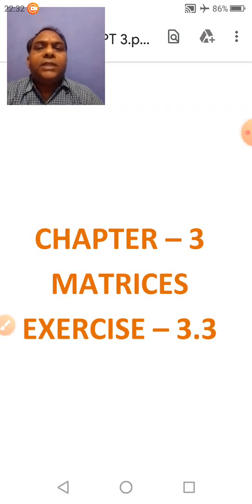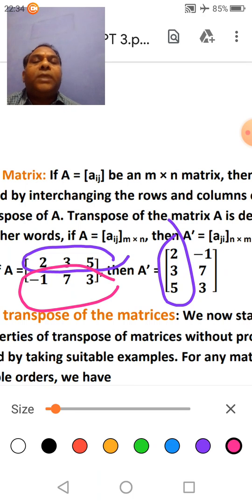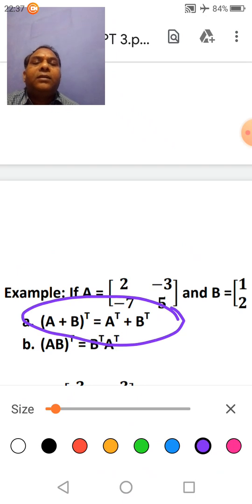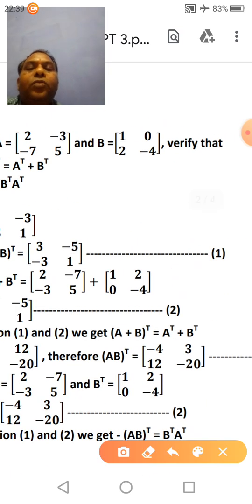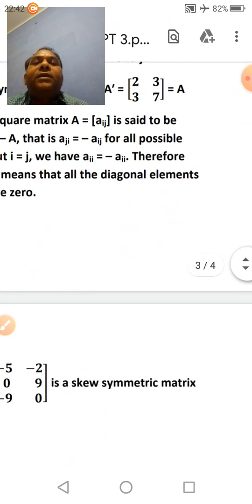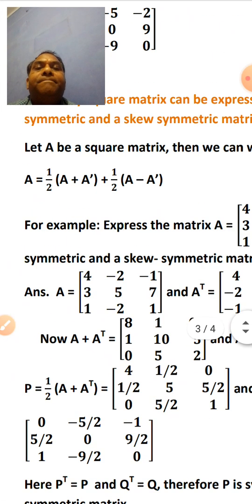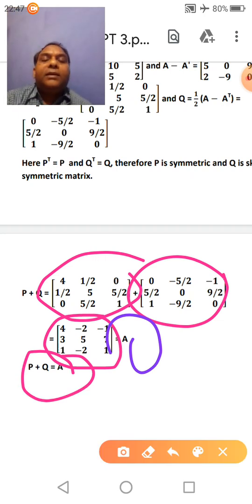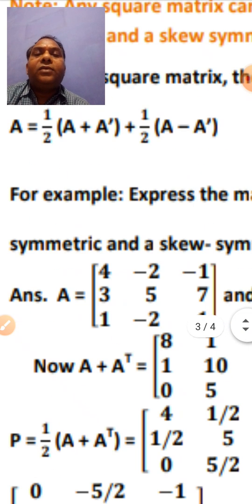Class 12 | Mathematics Chapter 3 Matrices | 29 April 2020